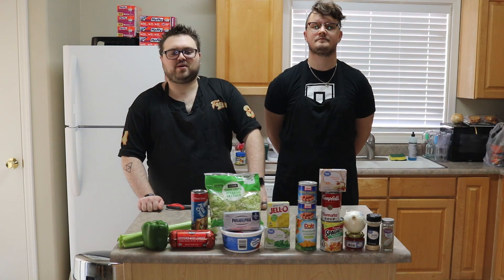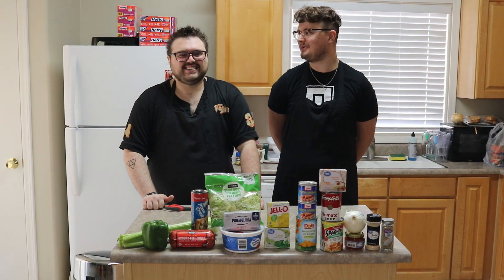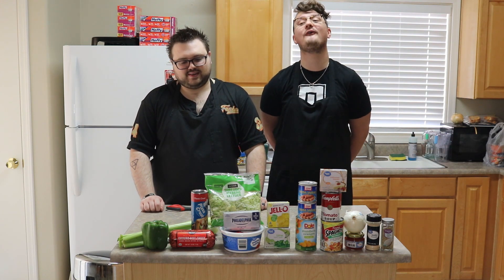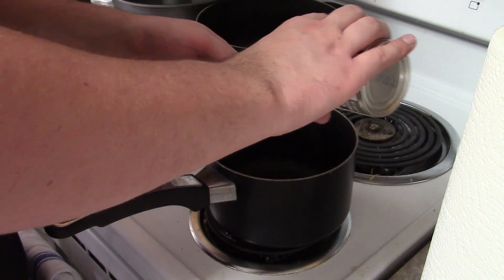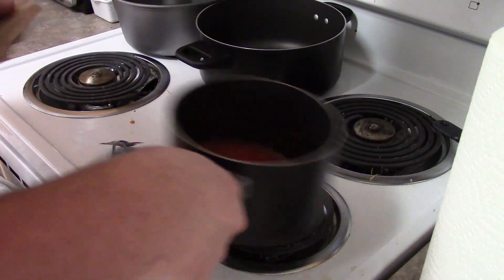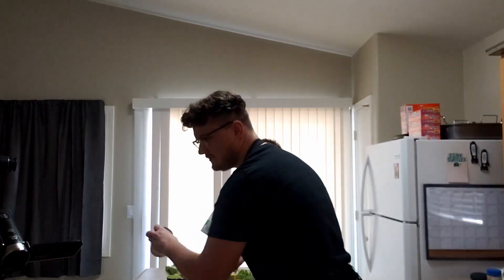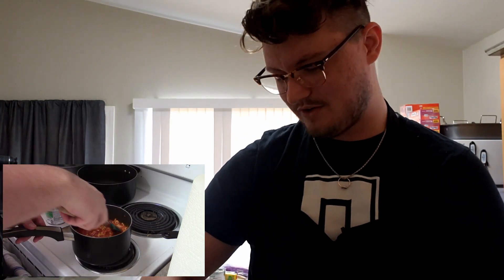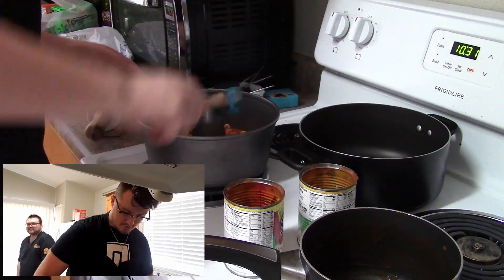Spaghetti O's Bundt Cake | LOI BOIS COOKERY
WELCOME EVERYONE! We are embarking on a new magical journey. Join us on the adventure of a life time. We are making the most spectacular 3 course meal you will ever see and you will not want to miss it! This week we tackle SPAGHETTI O's BUNDT CAKE! Come see how we made it! :)